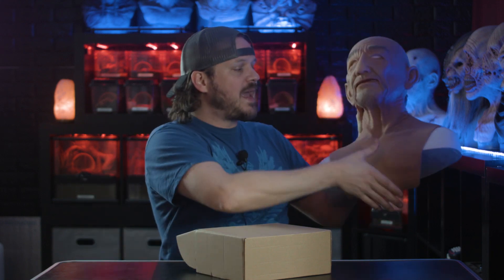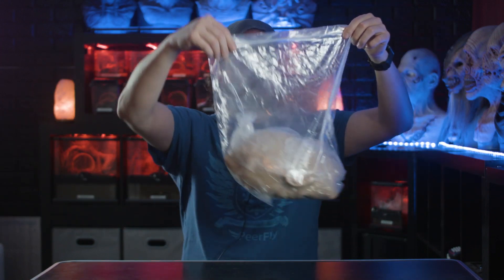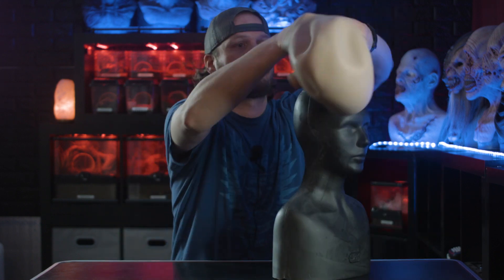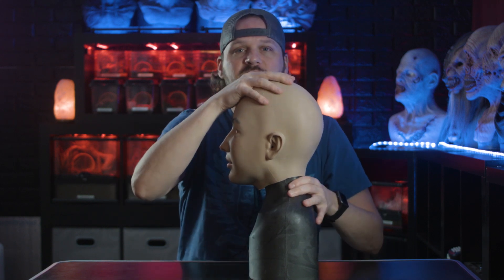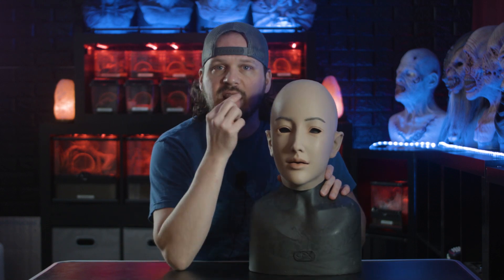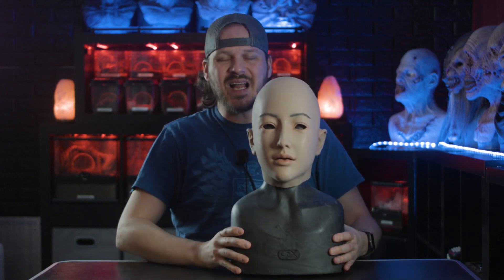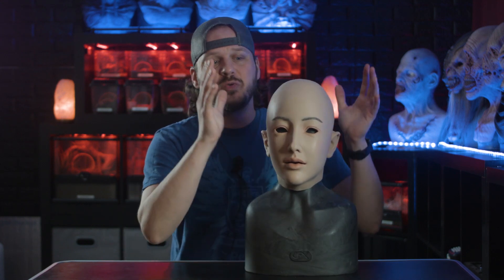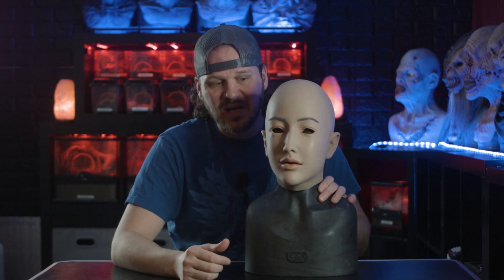CHEAP Female Silicone Mask From Amazon - Is It Worth The Money? [Unboxing and Review]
Another CHEAP silicone mask from Amazon.. This time it's a FEMALE MASK!
Check them out on Amazon
The last cheap amazon mask review I did seemed to be well received so I thought it was time to do another one!  This is a cheap female silicone mask that I think is not quite worth the price.  It is much cheaper than the average silicone mask but it's far less realistic in my opinion.

Some Of My Favorite Equipment
Here's where I look for used (cheaper) masks:

Let me know your thoughts on this female fit silicone mask review... What did you like/hate?.. Was it realistic enough?